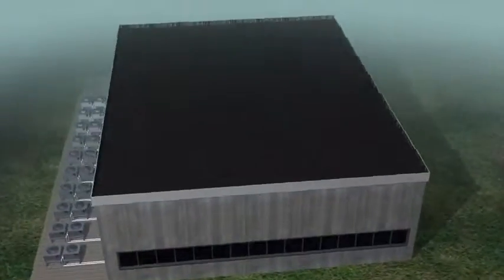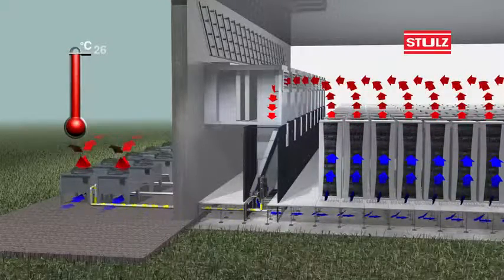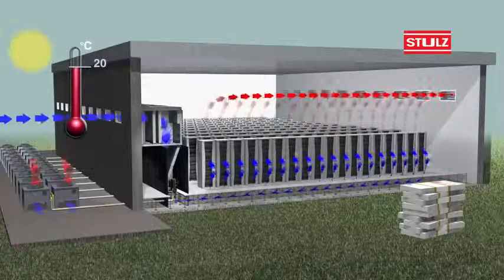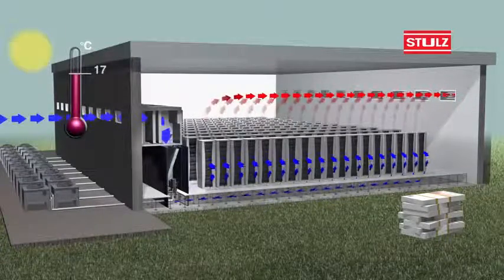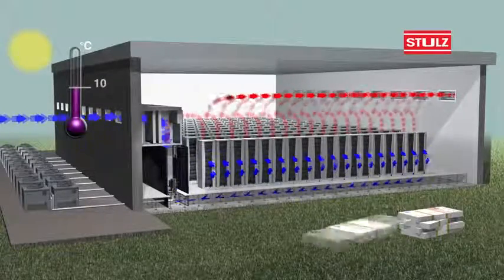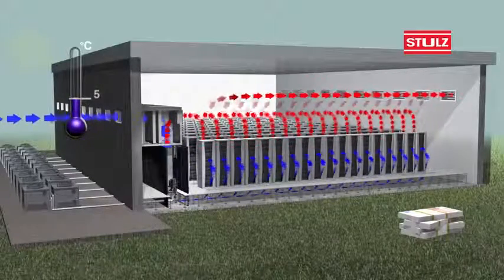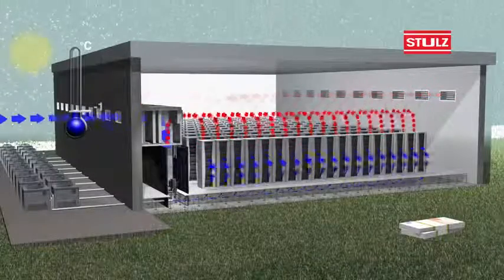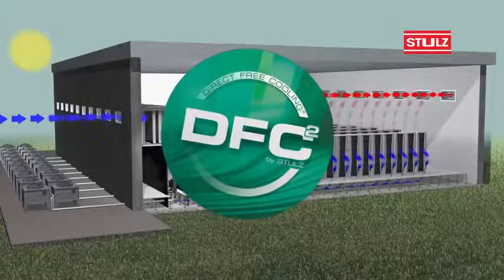STULZ DFC² Direct Free Cooling for Data Centers